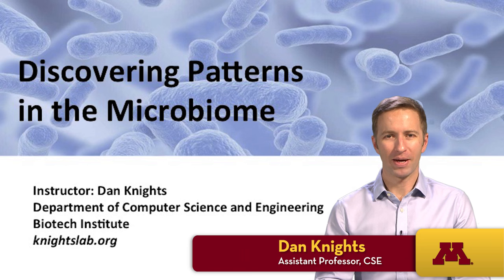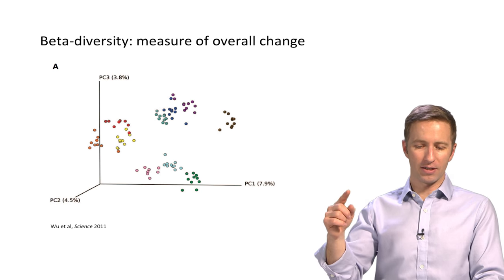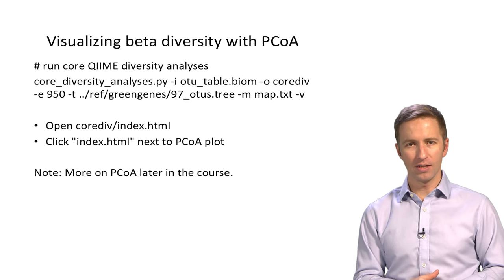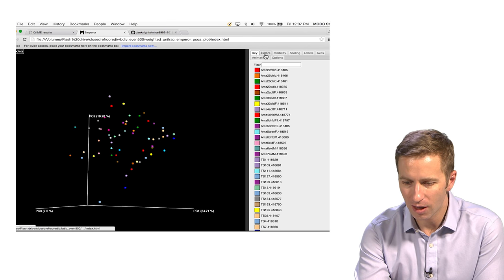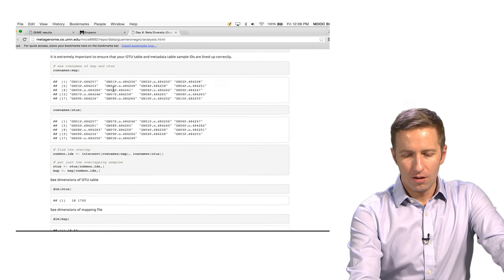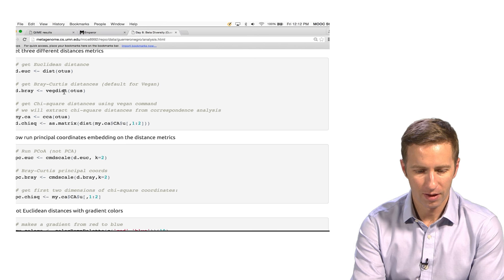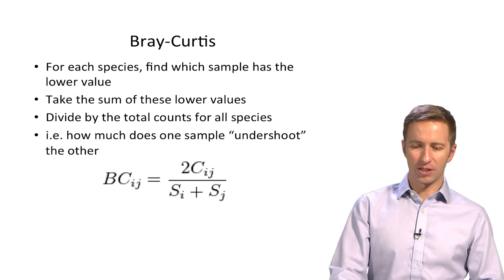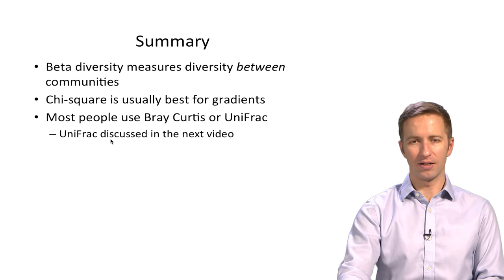Microbiome Discovery 8: Beta Diversity